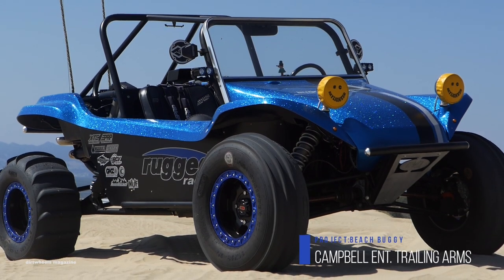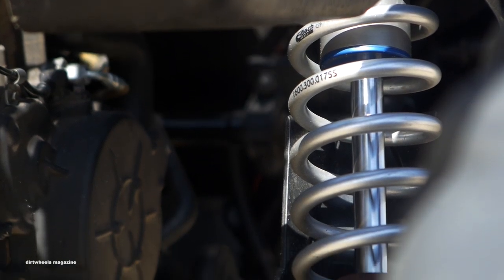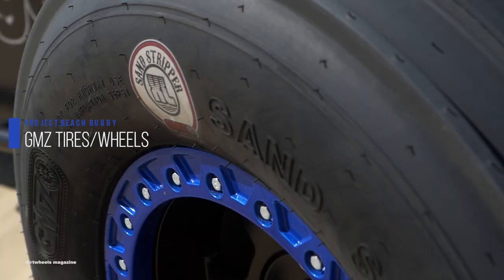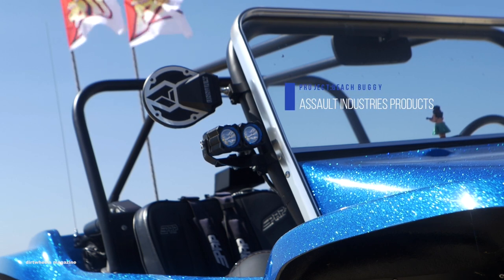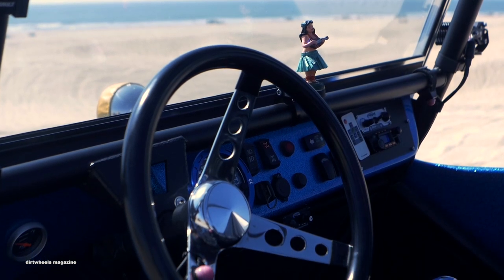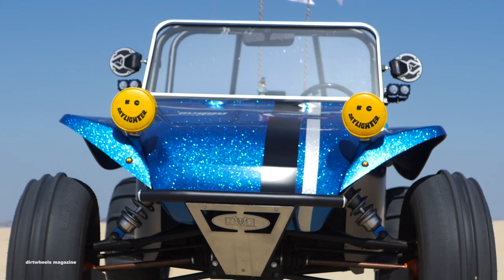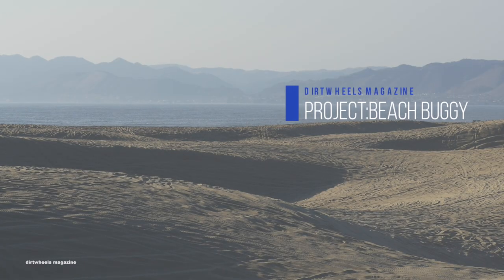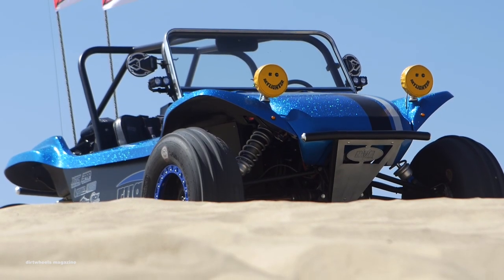Ultimate Project Beach Buggy - Dirt Wheels Magazine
The Dirt Wheels crew set the compass north and headed up toward Pismo beach in California to meet up with the Rugged Radios squad and check out their Beach Buggy. This project started out as a 2016 Polaris RZR 1000 and was transformed into a one off dune delight. Check out more on dirtwheelsmag.com and to see the full story pick up a copy of Dirt Wheels Magazine on newsstands now!